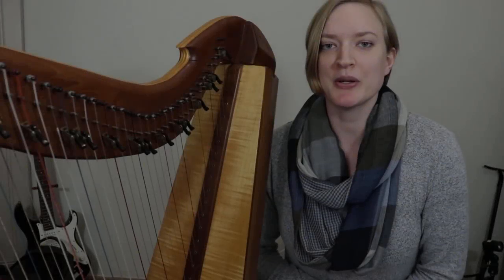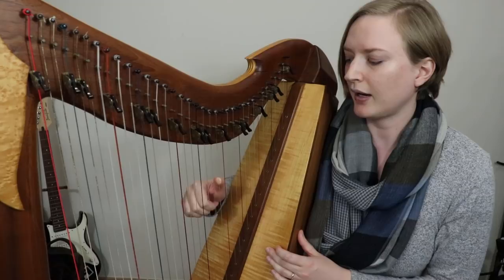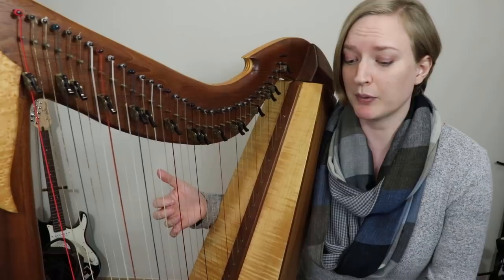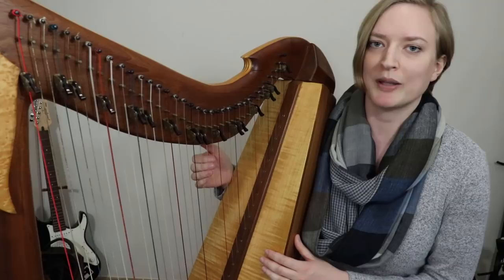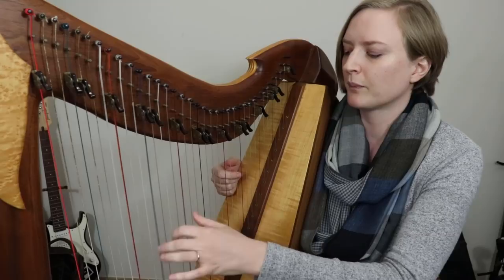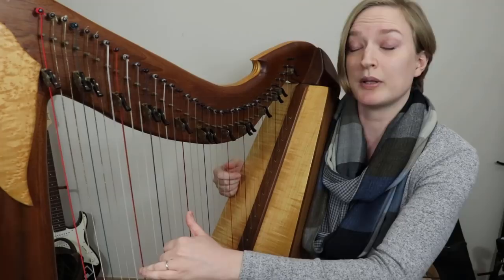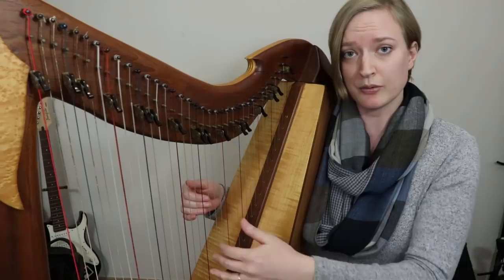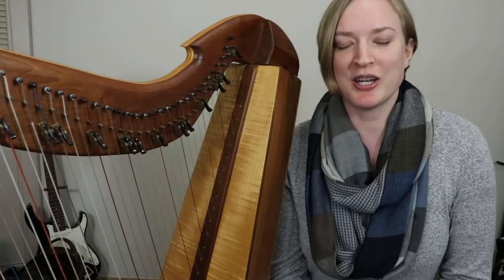Standard Harp Fingering & Placing for Ornaments, Melody and Chords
Harpers! Today we're talking about standard fingerings and how that can help you with playing and improvising.

Are my Skype lessons right for you?

Questions? I'd love to hear from you!

THANK YOU to my patrons for supporting these videos! You rock!

Tiffany Schaefer: Harp & Song
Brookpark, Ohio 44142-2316